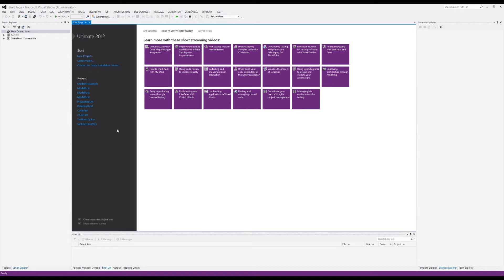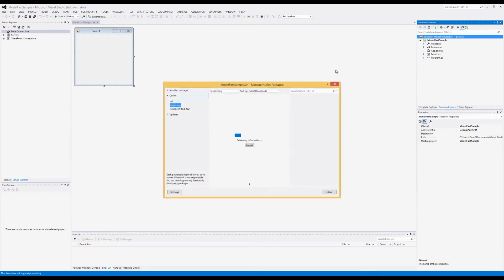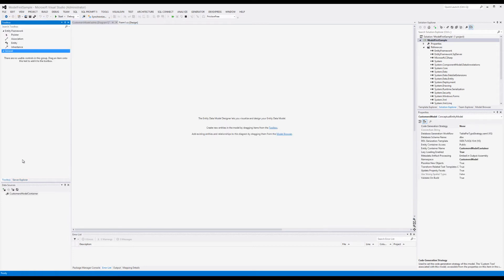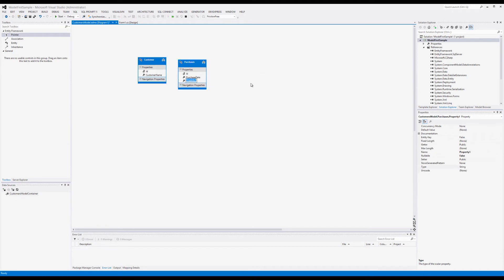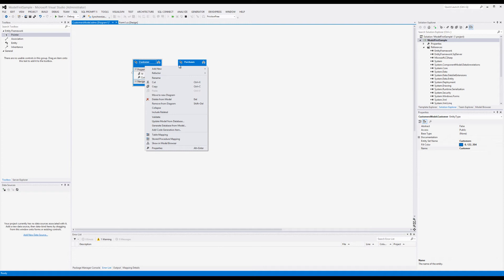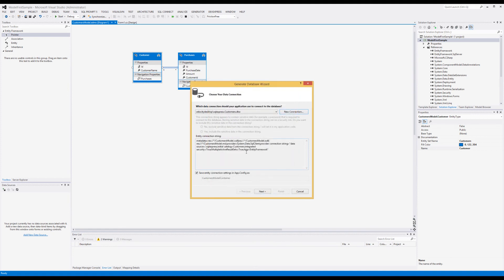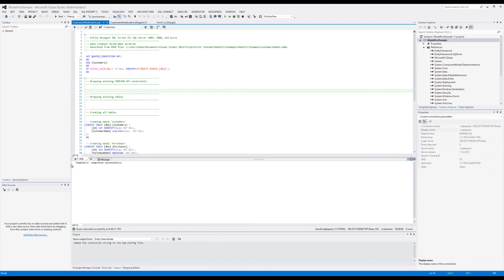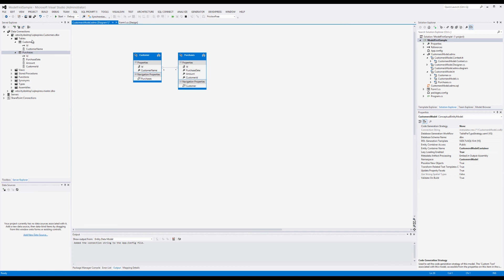Basic Entity Framework Model First Training Project and Video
A very basic look and demo of EF6 Model First development.  First in my new series dedicated to the Entity Framework.  Awesome stuff :)